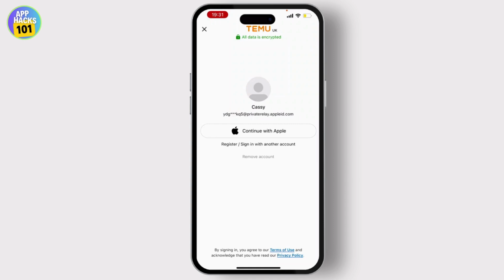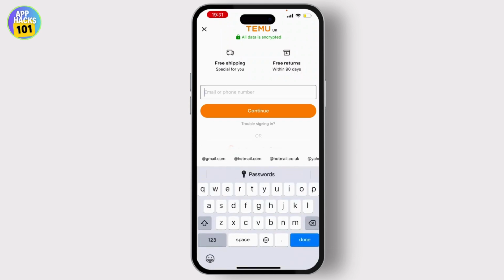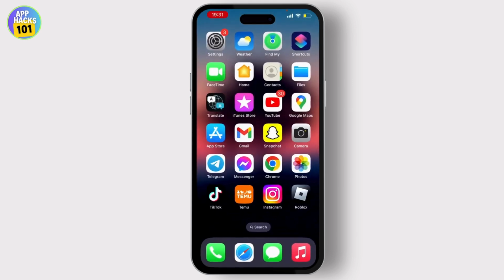How to Login Your Temu Account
Learn how to manage your Temu account effectively with this comprehensive guide. Whether you're looking to create a new Temu account, switch countries, or simply log in and out, this step-by-step tutorial will walk you through everything you need to know!

In this video, you'll discover how to create a Temu account, log in to your existing account, and change your region or country settings. We’ll also cover how to invite friends, get new users, and log out of your account.

Timestamps:
0:00 Introduction
0:20 Step 1: Creating a Temu Account
0:30 Step 2: Logging In and Out of Temu
0:50 Step 3: Changing Your Region or Country